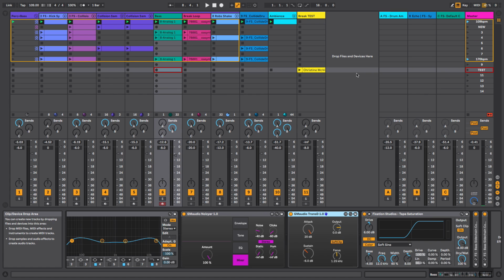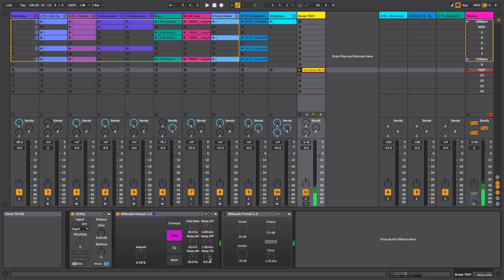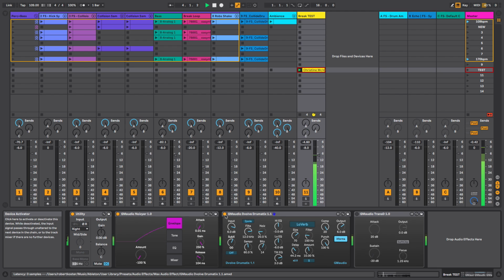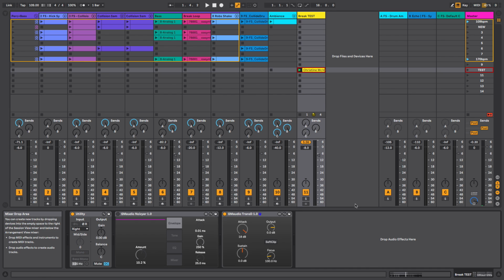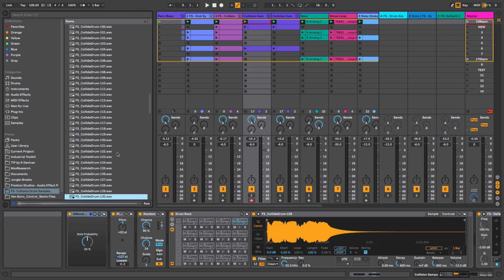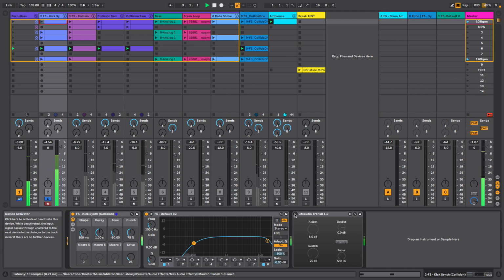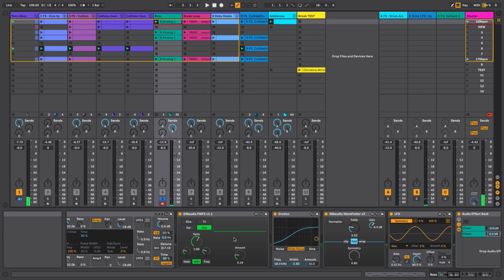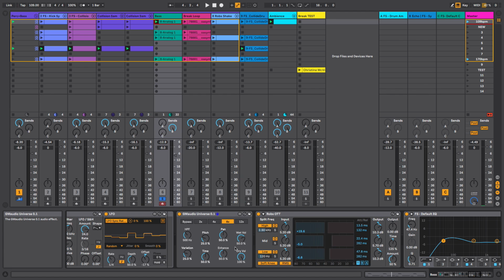New M4L Devices - GMaudio Noizyer + TransD - Explanation & Examples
In this video I use a little track idea I whipped up to demonstrate how I use these new Max For Live devices. The first 10 mins I explain GMaudio Noizyer, an envelope following signal generator, the following 5 mins I explain GMaudio TransD, a Transient Designer. I also go through a new sample pack and breakdown some of the techniques I used to create the project used for the demonstration. Enjoy :)